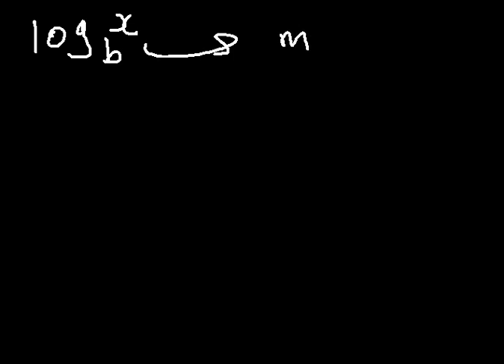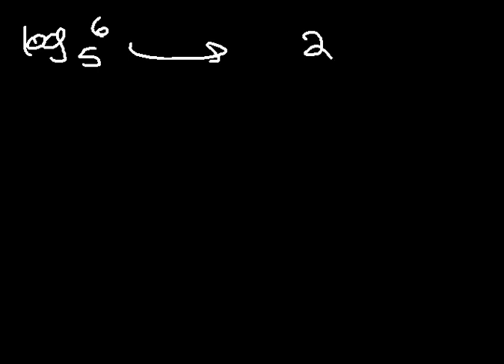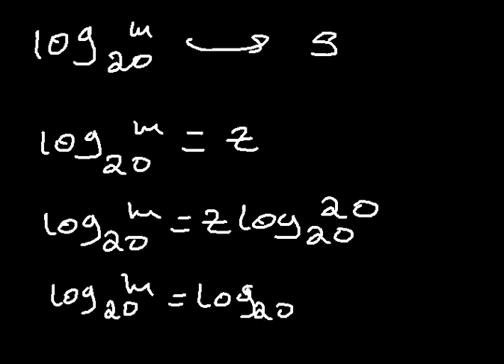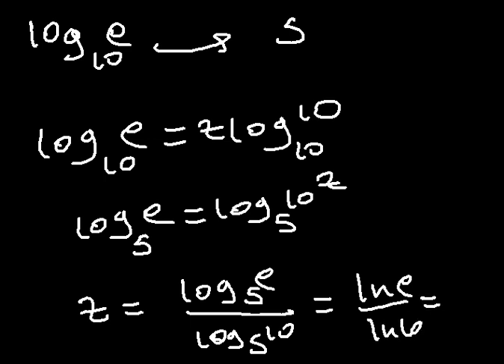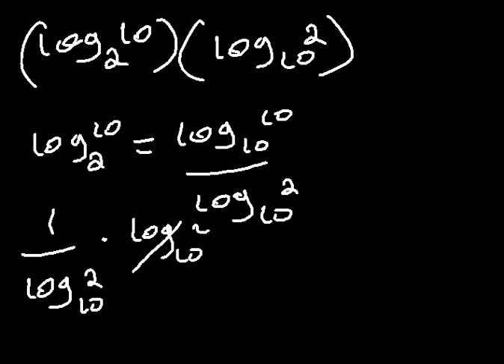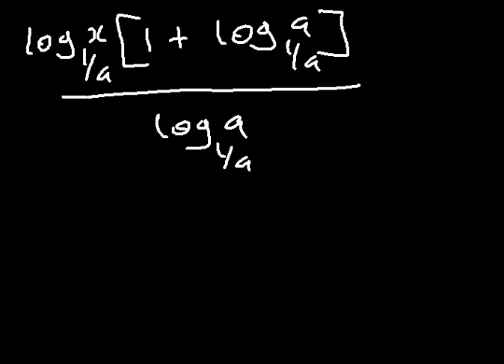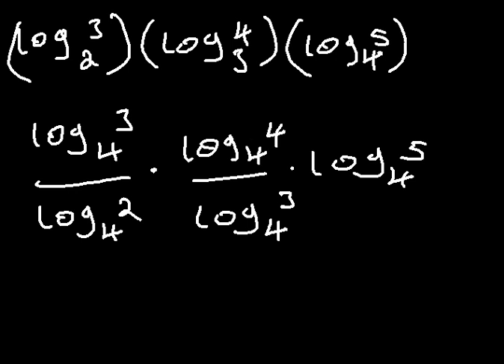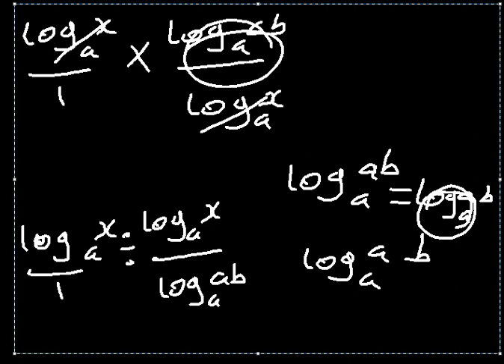CHANGING FROM ONE BASE TO ANOTHER BASE FOR LOGARITHMS WITH INTENSIVE EXAMPLES